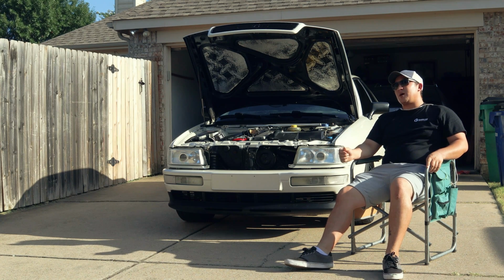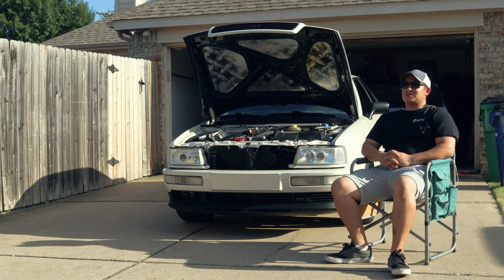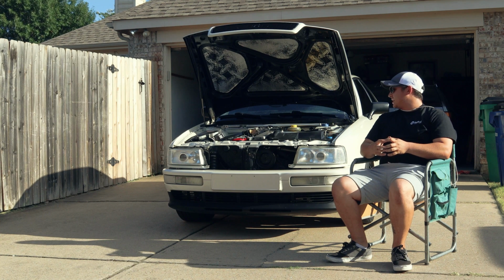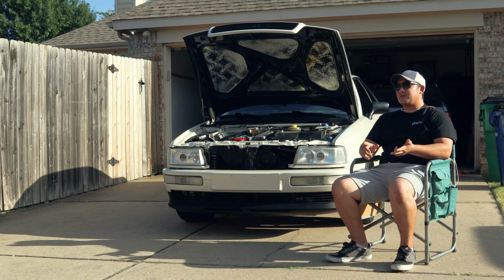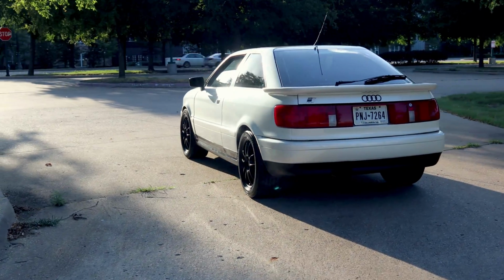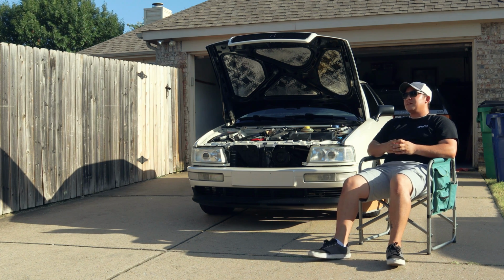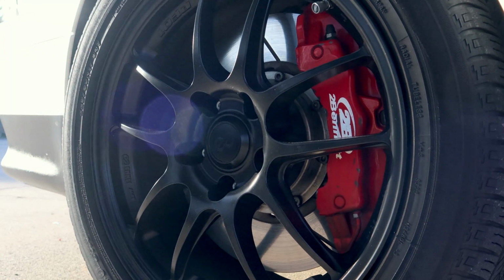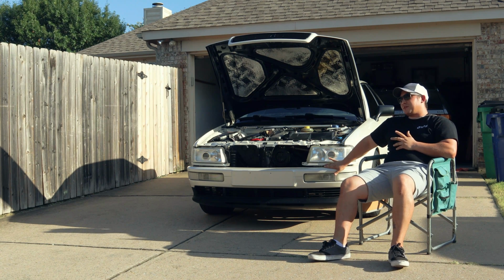1990 Audi S2 (clone)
This Audi has had tons of fun stuff swapped into it. Checkout the video and hear what all has been done to it. This car was really unique and quite an awesome experience to capture.